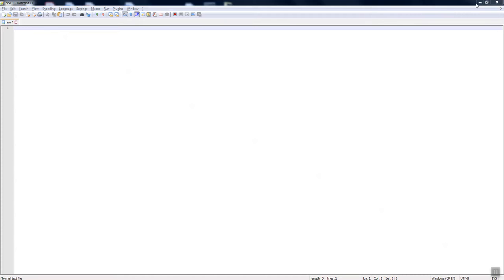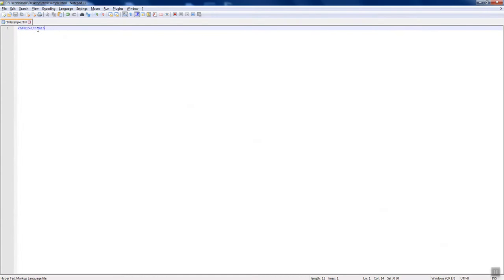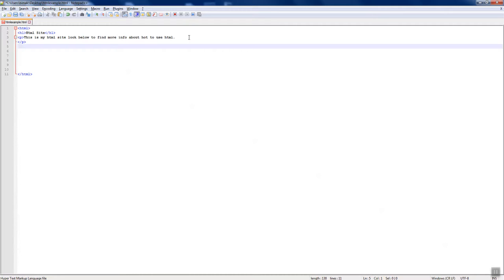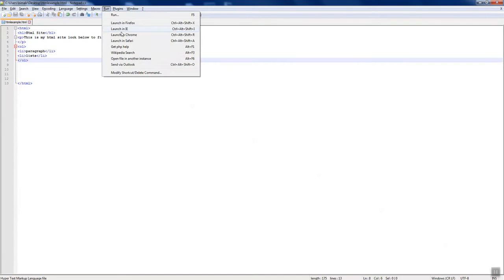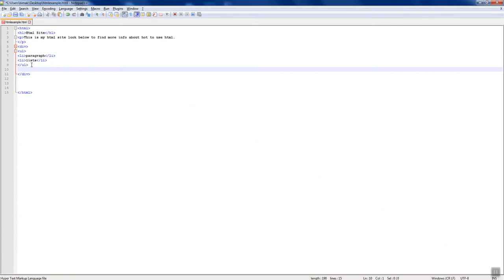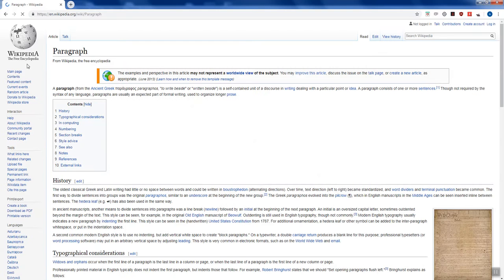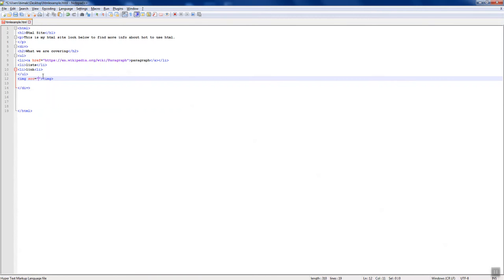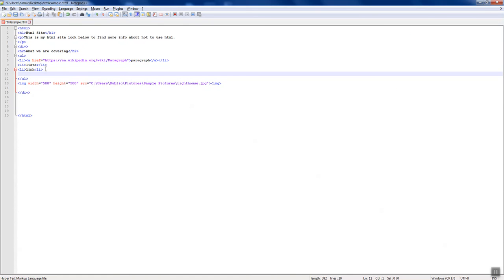Html tutorial 1